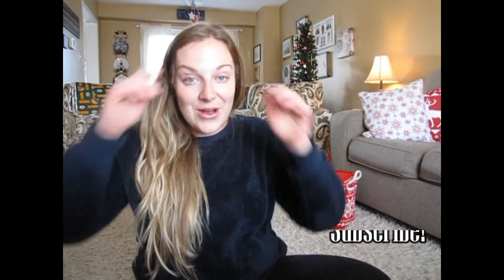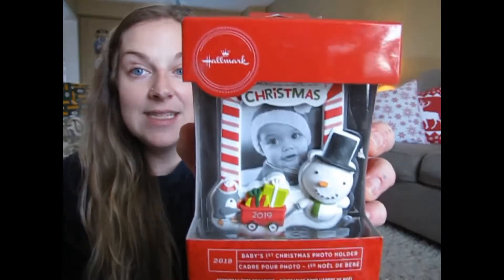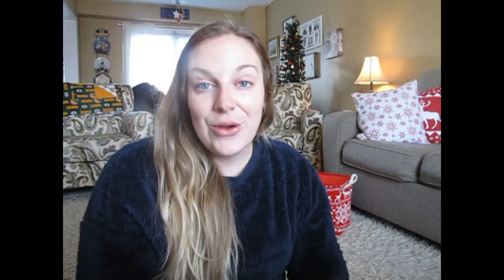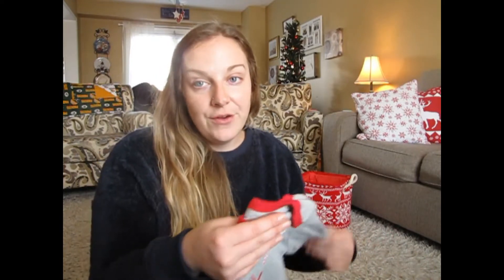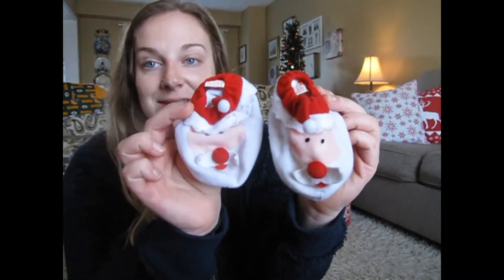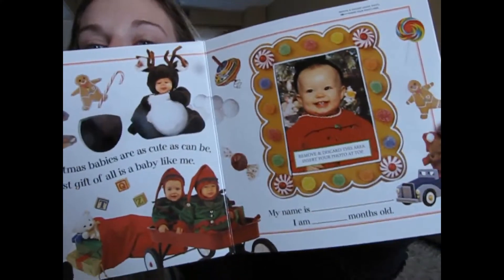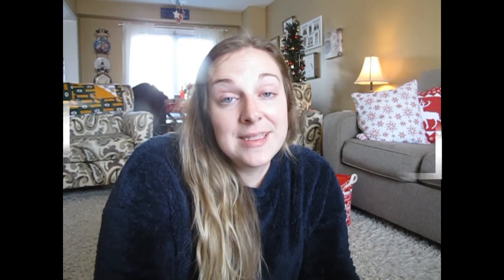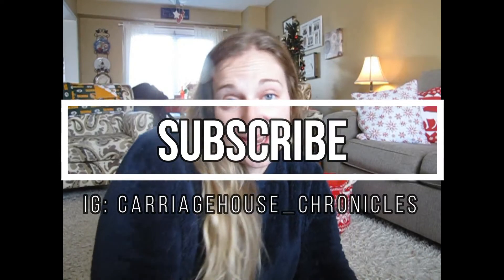WHAT I GOT MY KID FOR CHRISTMAS // GIFT IDEAS FOR INFANTS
Gifts start at 1:45 🎅🏼

GIFT IDEAS FOR INFANTS // WHAT I GOT MY 11 MONTH OLD SON

Hope you guys love this idea! Such a fun one every year to do!

Today's video is in Collab with GRAY FAMILY VLOGS